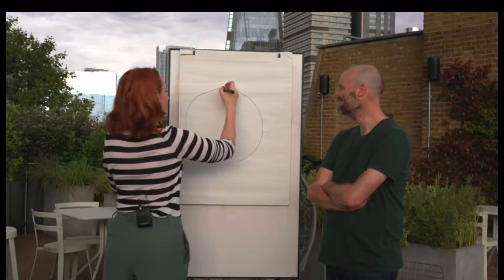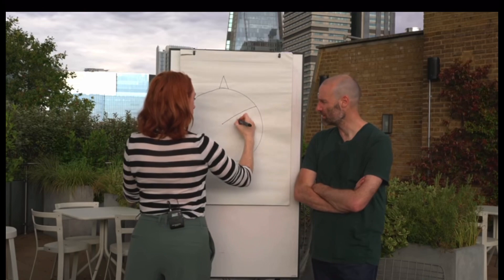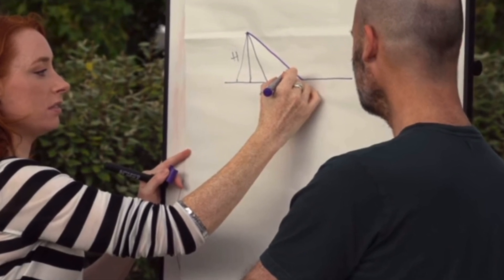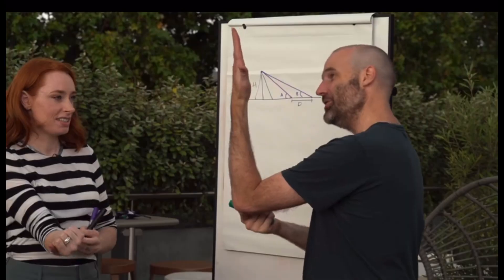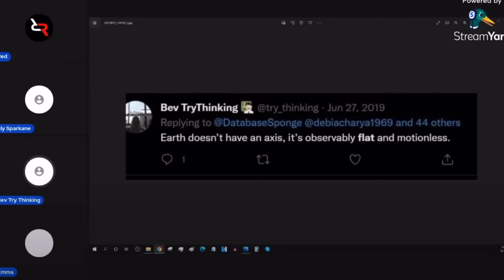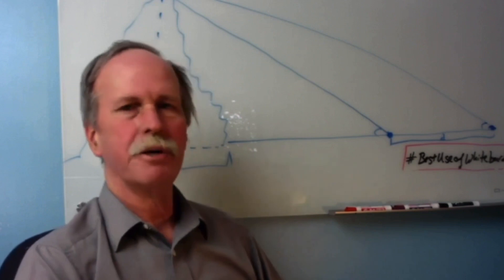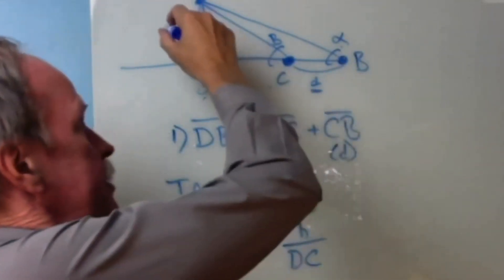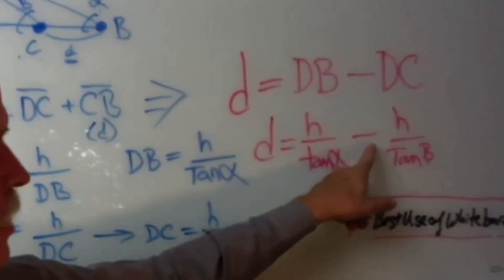Mountain Faith & Other Reds Rhetoric/Bob The Science Guy Humiliating Flat Earth Measurements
Could possibly use a more catchy title before release?!